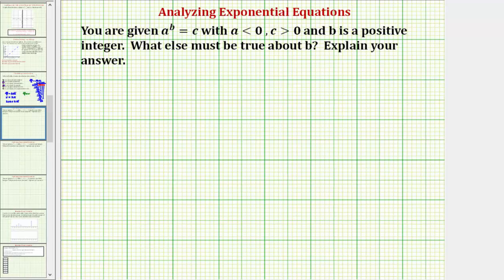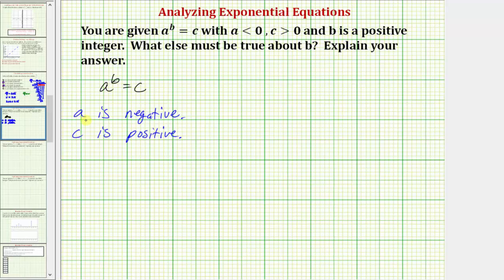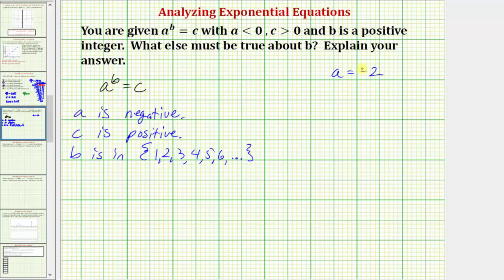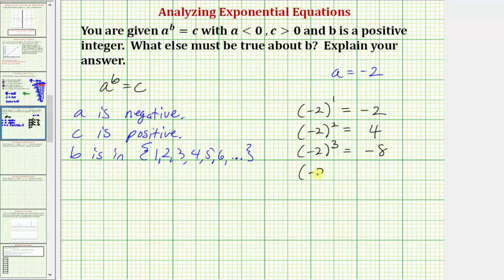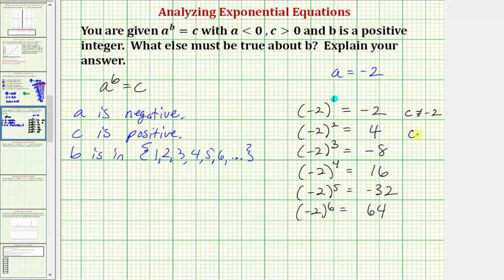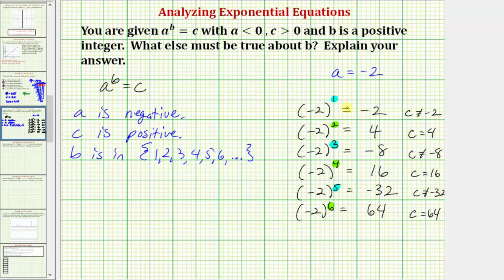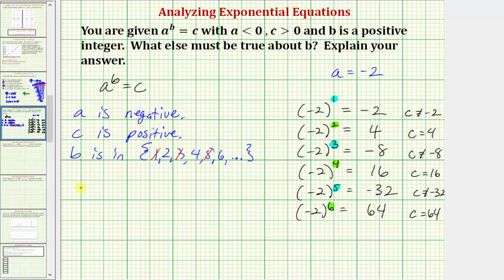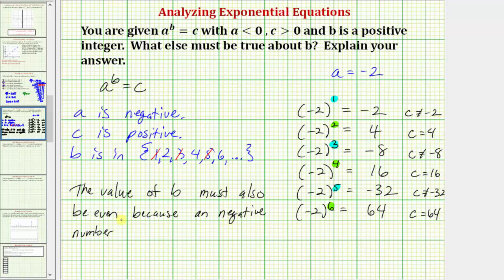Analyze True Conditions for a Given Exponential Equation (Common Core Math 7/8 Ex 12)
This video explains how to determine what must be true about a given exponential equation.